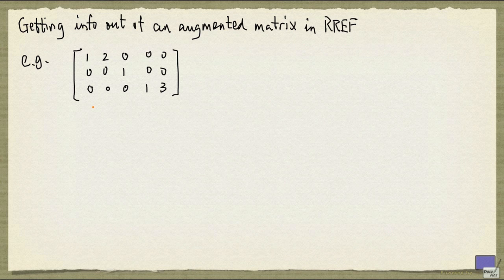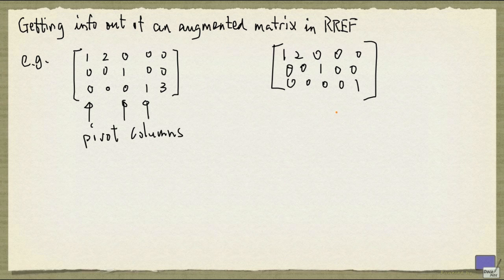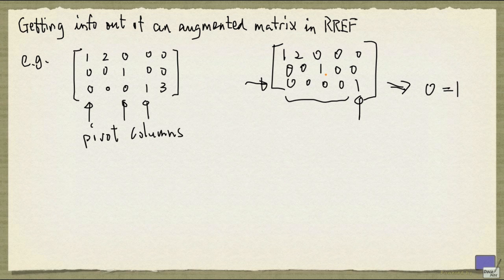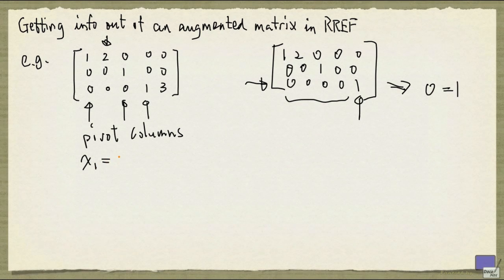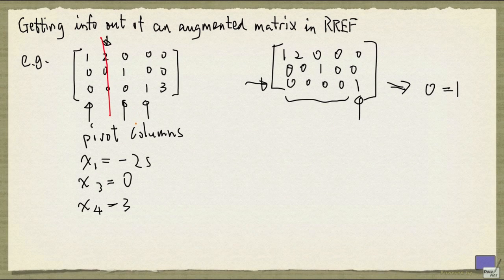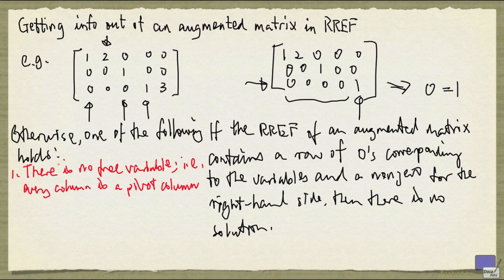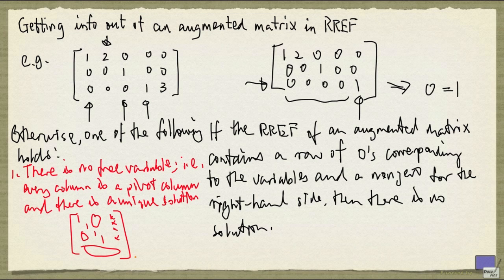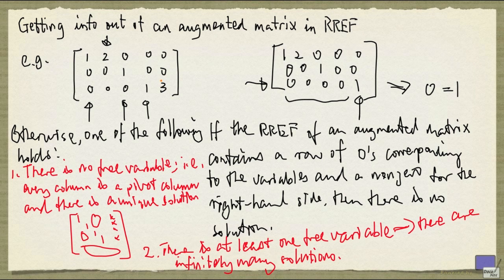Linear equations - Augmented matrix in RREF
How to read off the type of solution set of a system of linear equations from a matrix in RREF row-equivalent to the augmented matrix.